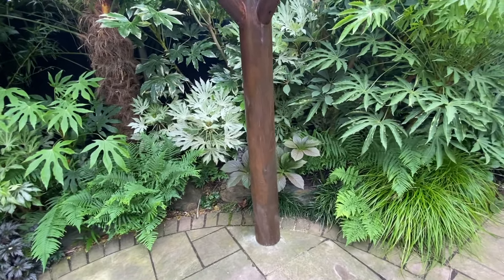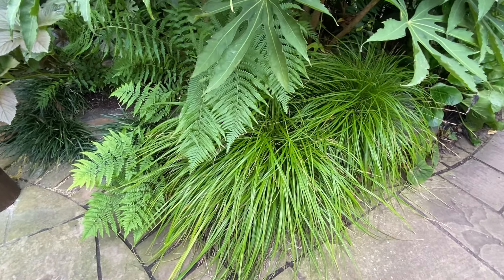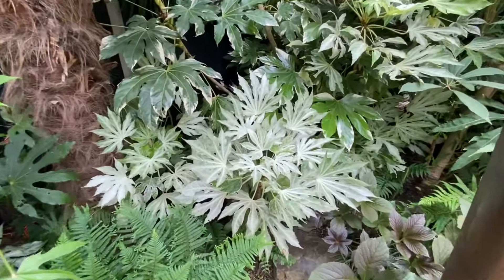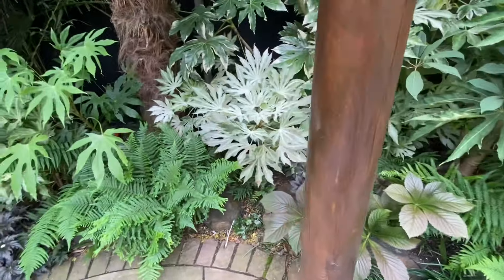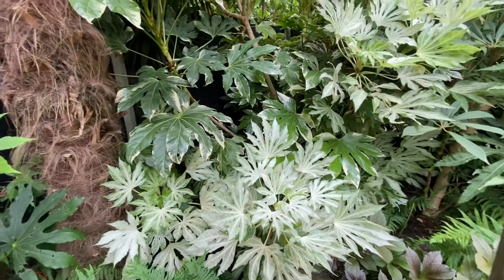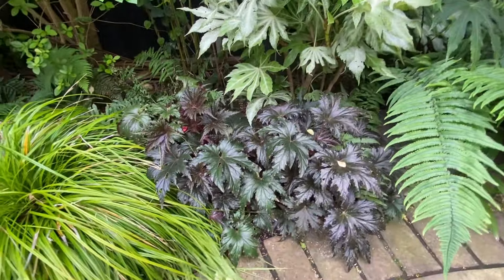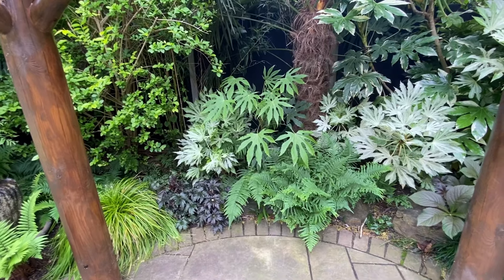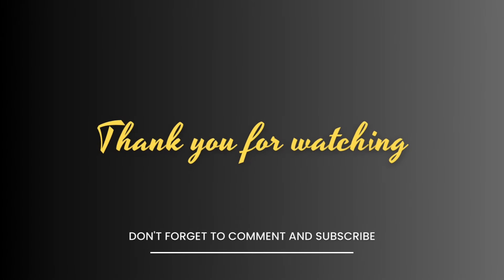My favourite shady border on 1st of June. In my U.K. Tropical Style Garden.